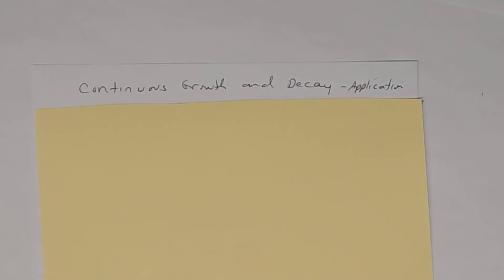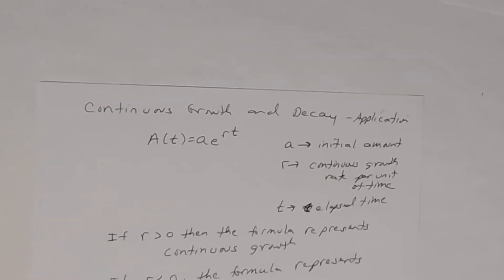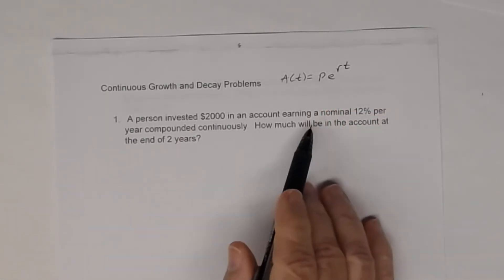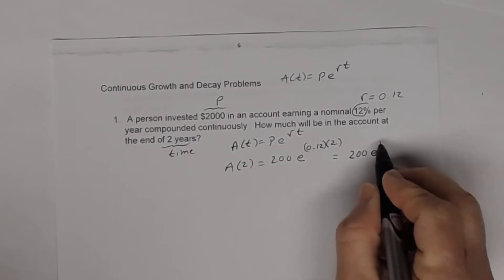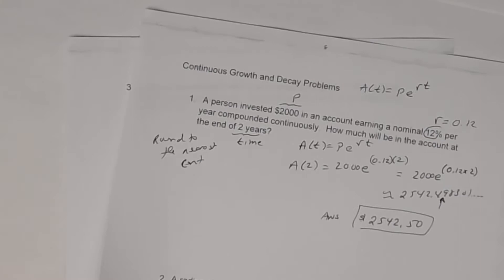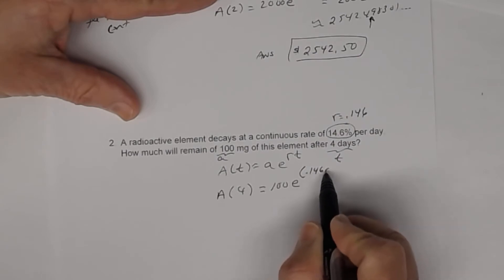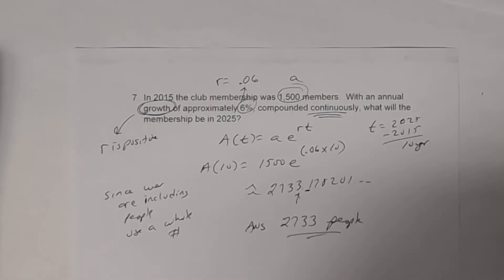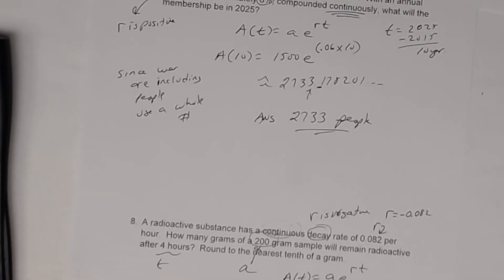Applications Involving Continuous Growth and Decay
This lesson contains problems involving continuous growth and decay.